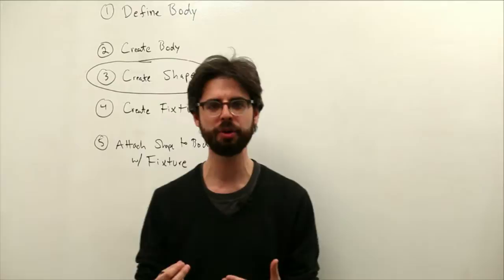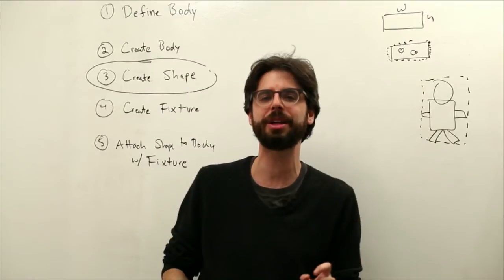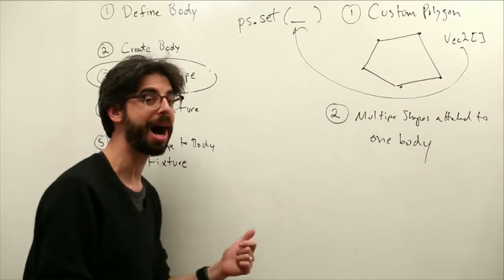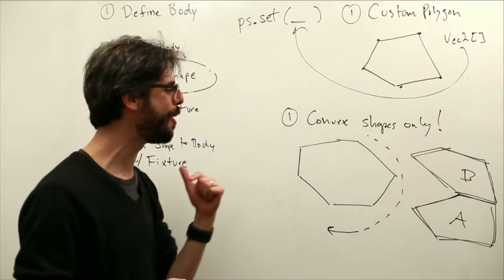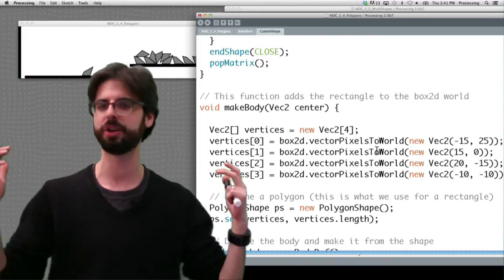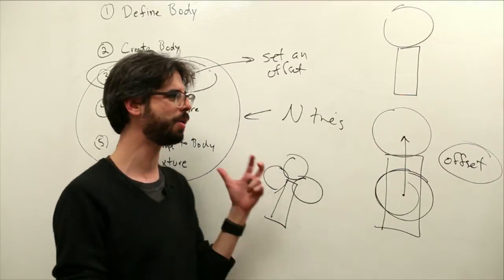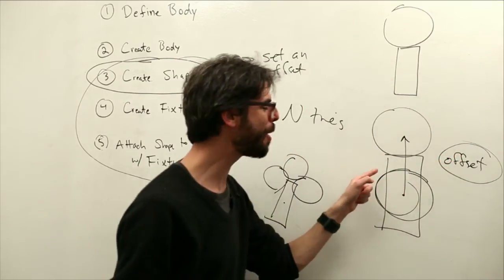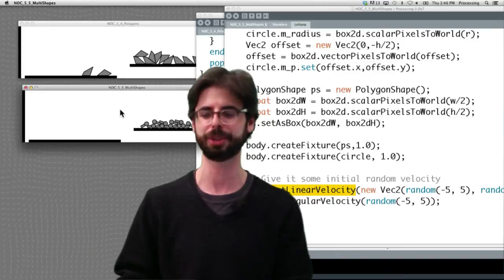5.7: Complex Shapes in Box2D - The Nature of Code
This video covers how to create shapes beyond rectangles and circles in Box2D using PolygonShape and by attaching multiple shapes to one body. Code

Timestamps:
0:00 Introduction
2:51 Custom Polygon
3:54 Convex shapes only
5:05 Box2d expects vertices in clockwise order
6:05 Look at example
7:25 Multiple shapes
9:04 Look at code
10:59 CreateFixture
11:44 Outro